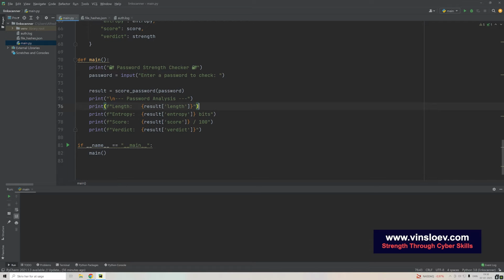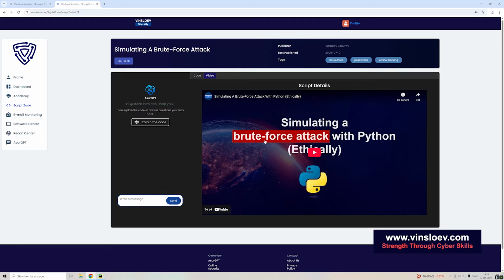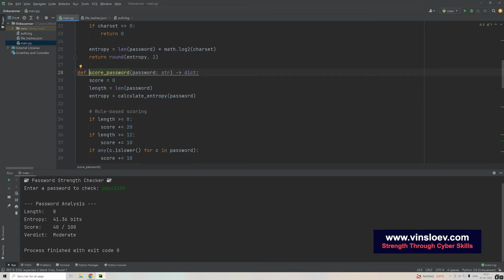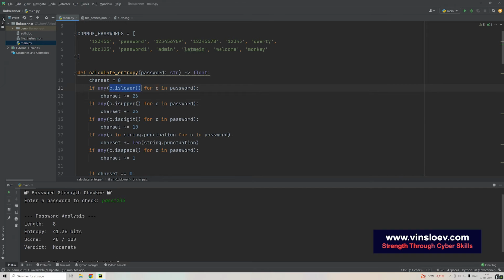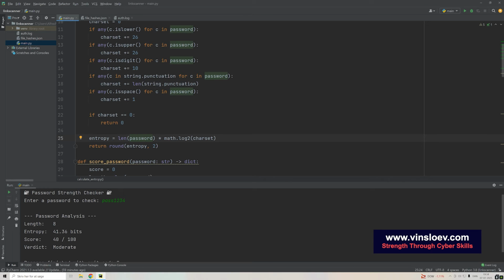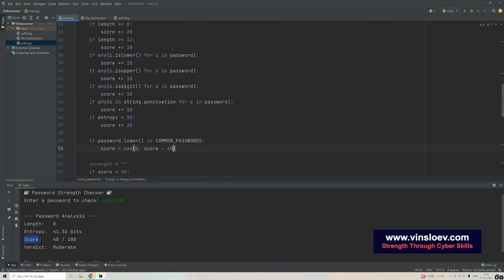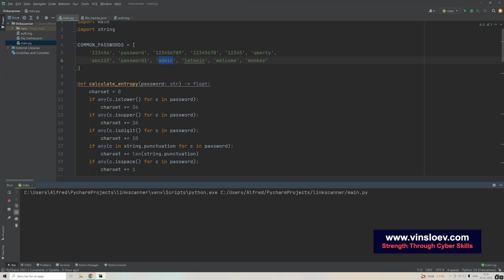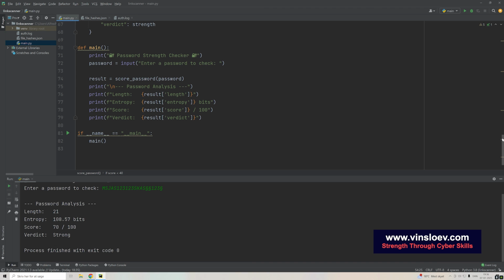Build a Python Password Checker | Cybersecurity Script Tutorial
Want to improve your Python skills and write more secure code? This hands-on tutorial walks you through building a simple yet powerful Python password strength checker—perfect for detecting weak passwords and reinforcing secure coding practices. Whether you're a developer, a cybersecurity student, or just starting out, this project is a great way to boost both your coding confidence and your security awareness. Learn how to evaluate passwords for length, complexity, and common vulnerabilities. Start coding smarter today!

🎯 Perfect For: Developers, cybersecurity students, and anyone learning secure coding